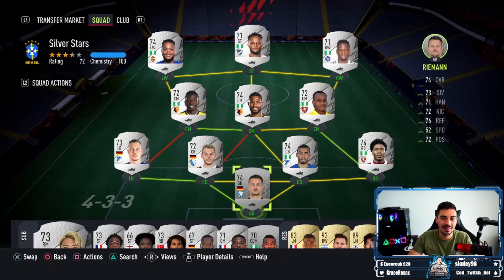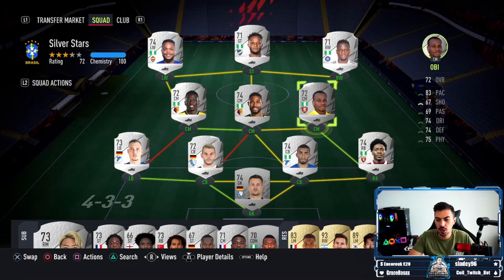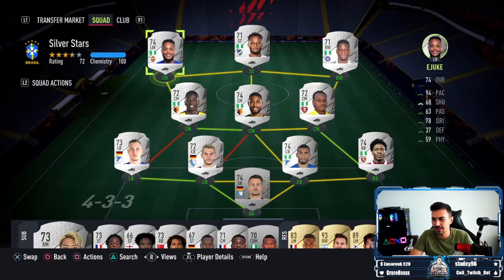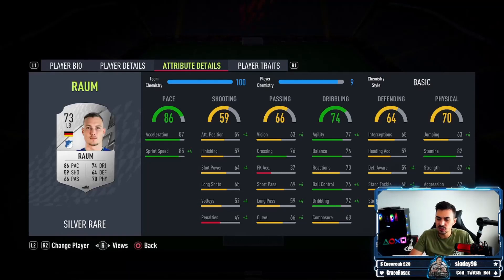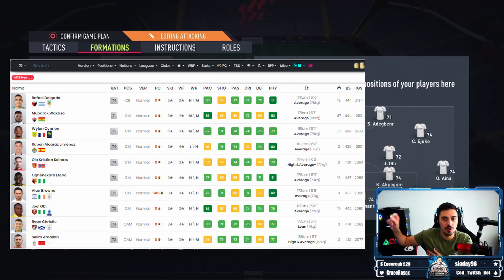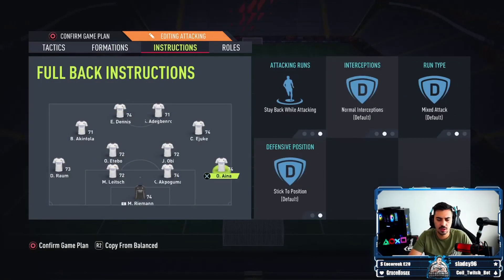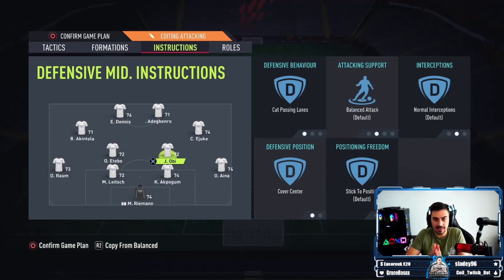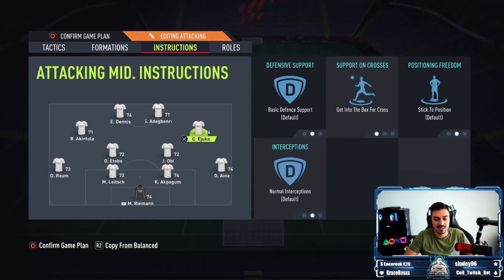BEST FIFA SILVER TEAM | INSANE NIGERIAN BUNDESLIGA HYBRID | ULTIMATE TEAM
If you're like me then you can not wait till silver stars returns for FIFA 22. I love discovery new players and trying out unique teams. Have you made your silver team up yet ? If so, who is in it ?